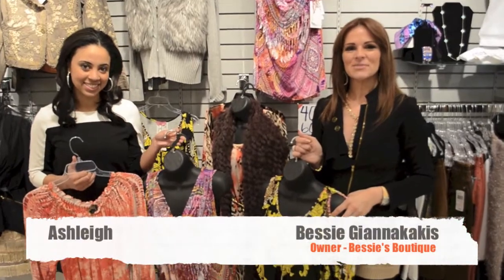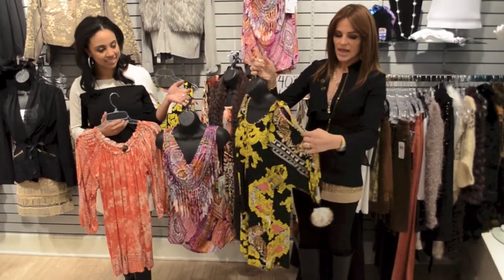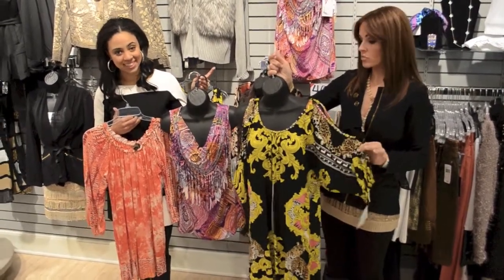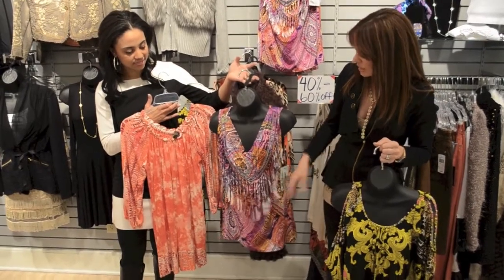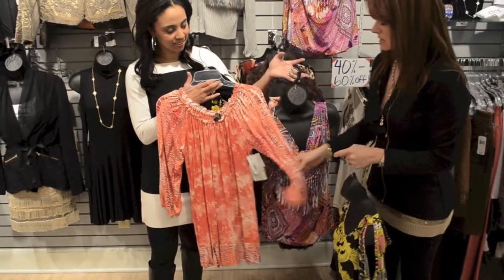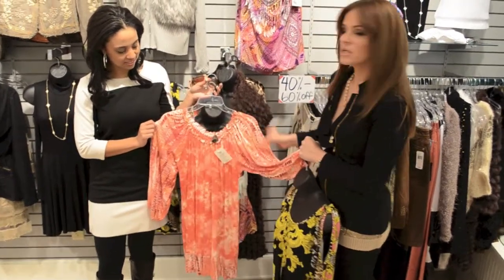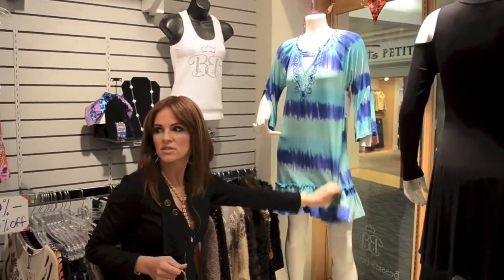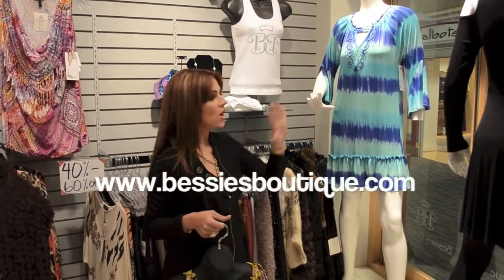Bessie's Boutique - Spring Arrivals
It's that time of the year!  New spring styles are in at Bessie's Boutique!